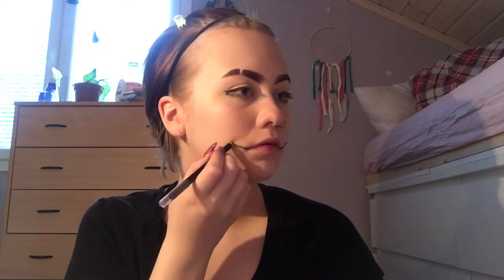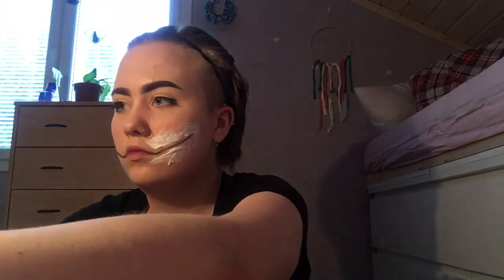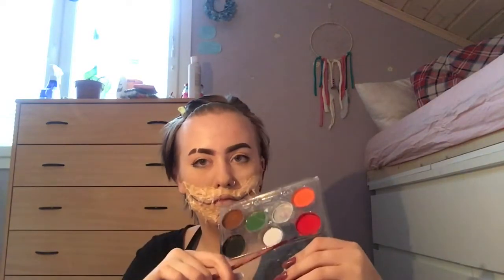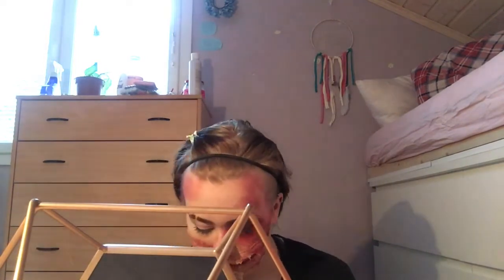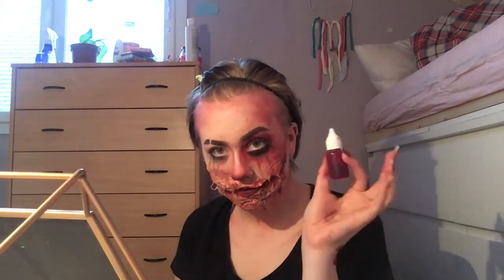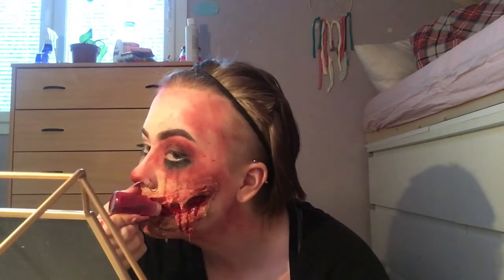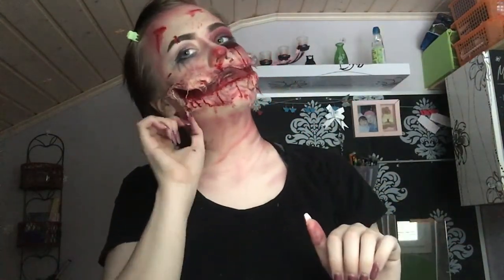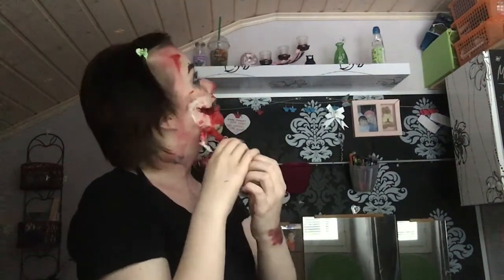fx makeup tutorial (fake gore ahead + joker smile inspired)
ayy!!

how are ya? i hope ya guys are fine :)
i'm back at it again with another makeup video since i wanted to show what else i'm interested in.

I AM NOT A PROFESSIONAL SO DO NOT TAKE ANYTHING I SAY FOR GRANTED !!

if you do this look, use liquid latex. it is more safe amd it feels better on the skin if you're thinking of keeping it on for a long time (=2hours to 5hours). (liquid latex is stretchy and it goes well with the face movements)
when woodglue dries it becomes quite hard and it starts to fall off of your face (especially if you use fake blood and aqua paint)
liquid latex can be found easily from any halloween stores and so is fake blood. halloween store liquid latex usually has quite strong ammonia (which makes your eyes water and it smells BAD) so if ya find any better quality liquid latex.

also sorry that this is super long buuut it has everything what is needed to this look.

see ya in another discription box :)